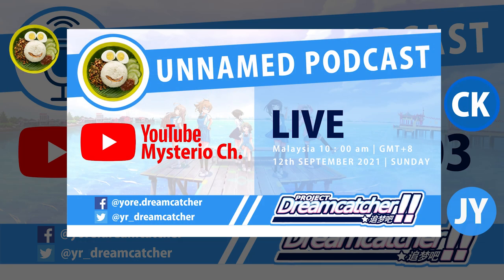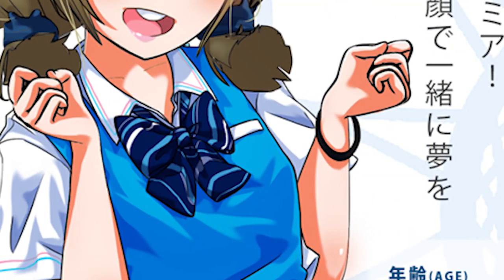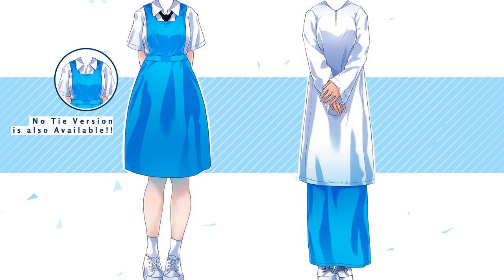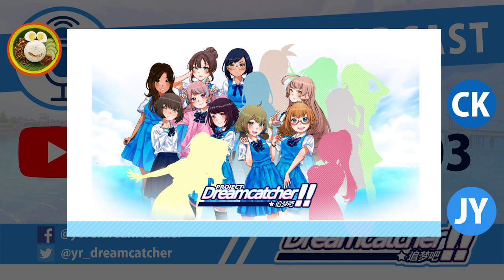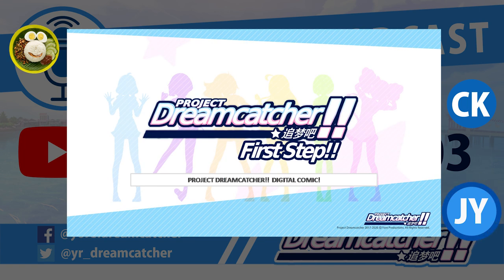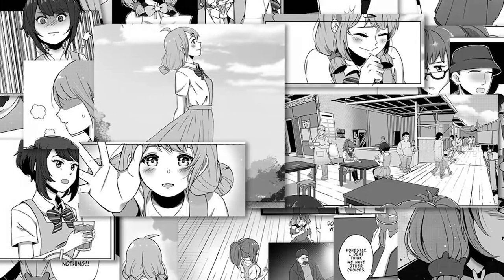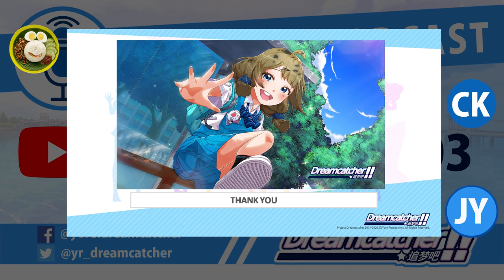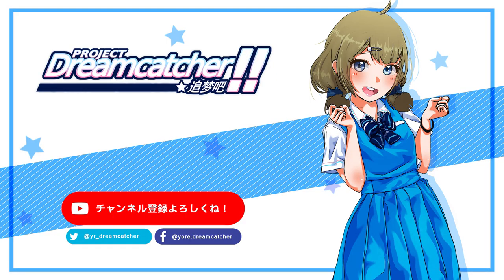Project Dreamcatcher!! Podcast 01pt03: Designing Malaysia Idol And The World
Part 03 of "Ep 23 Unnamed Podcast" hosted by Mysterio Ch., third and final of our Project Dreamcatcher!! Podcast series. We talked about some thinking behind the design of the idol characters and world. Last a bonus of some advises from the directors to those that want to make animation project!

Topics Timecode

0:00-Intro
0:07-Uniform Design
0:34-Ribbons Design
3:50-NEW PROJECT
4:33-Sneak Peek
5:03-About Directors
6:31-BONUS
12:00-Thank you

Do check our Malaysia's anime idol too!

Connect us!!